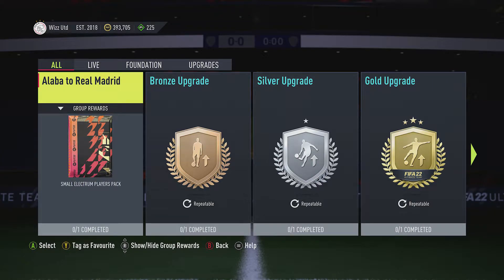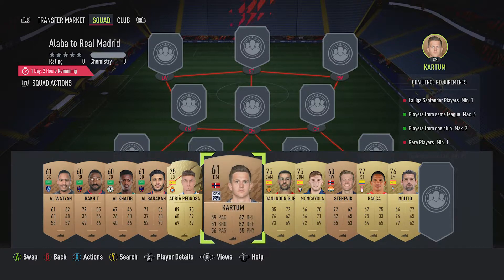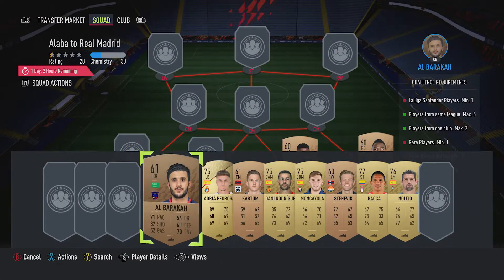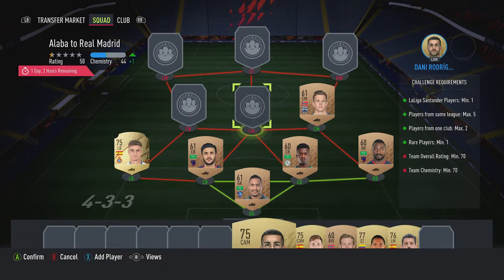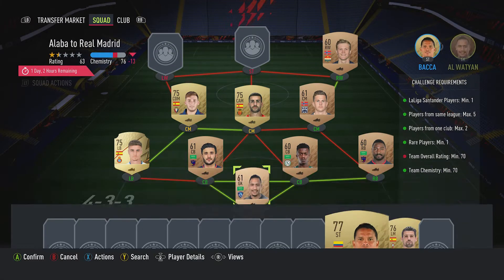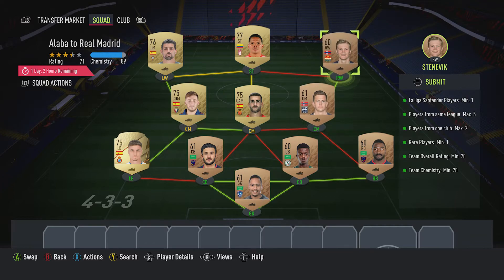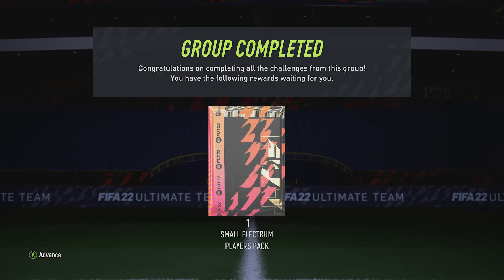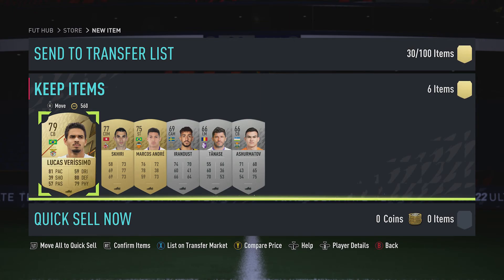FUT 22 - SBC - Alaba to Real Madrid - Cheap & No Loyalty